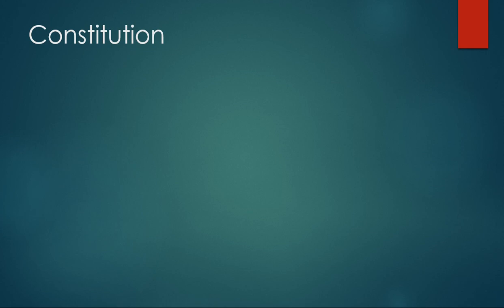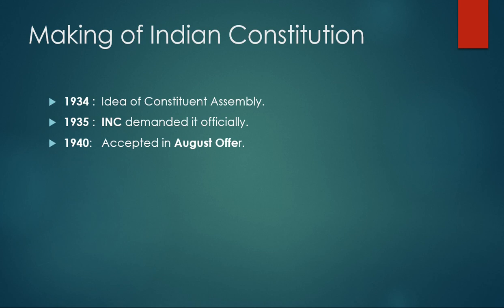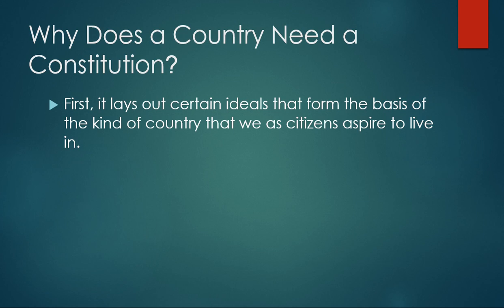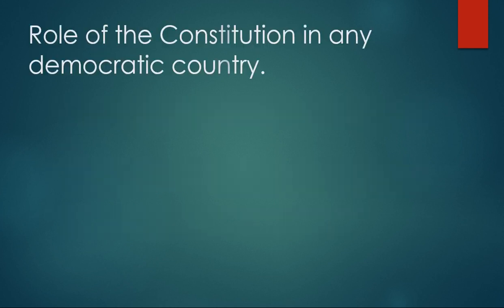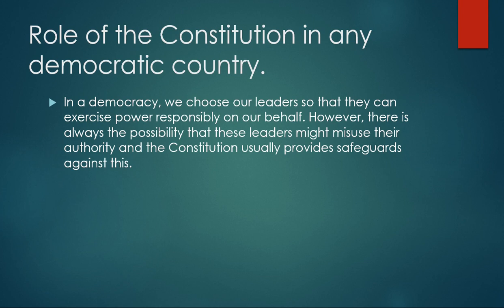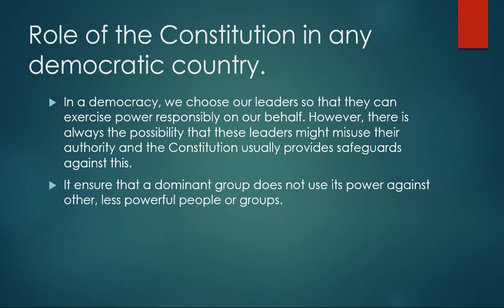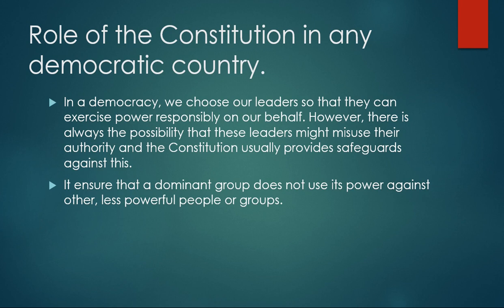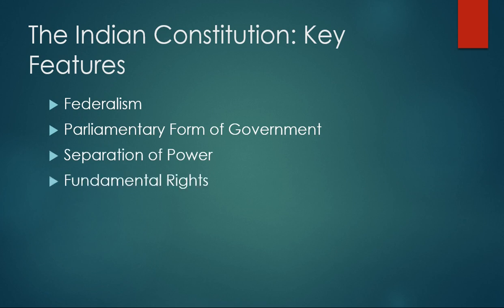CLASS 8 CIVICS CH 1 THE INDIAN CONSTITUTION PART A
TOPIC COVERED
Meaning of the term Constitution.
Why does a country need a Constitution?
Role of the Constitution in any Democratic country.